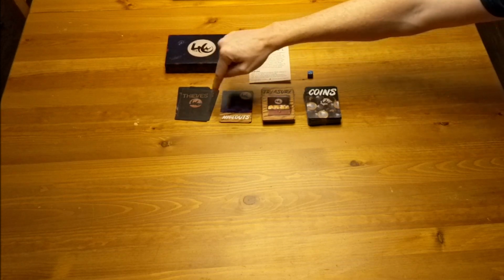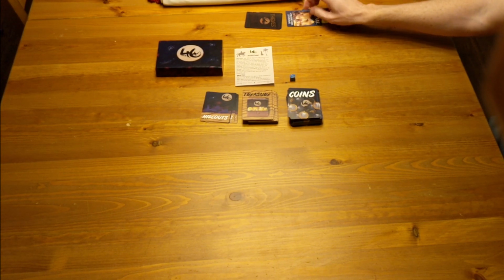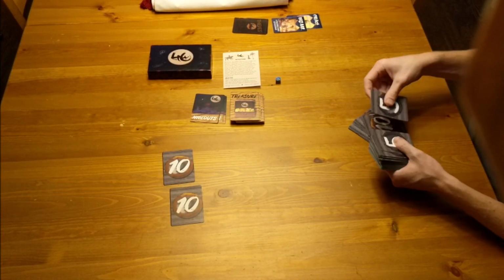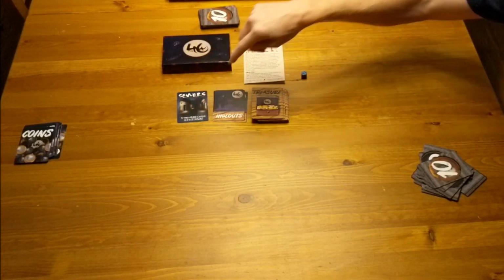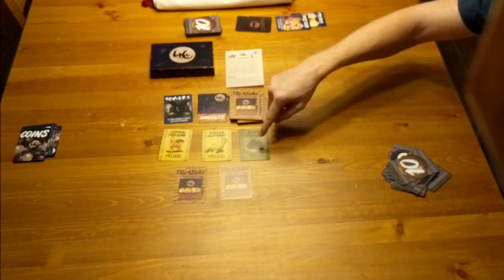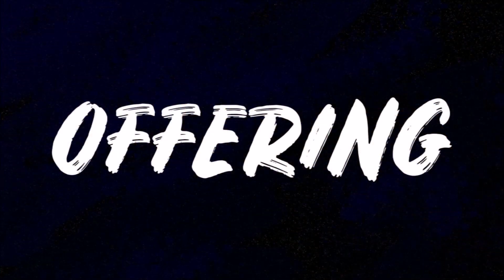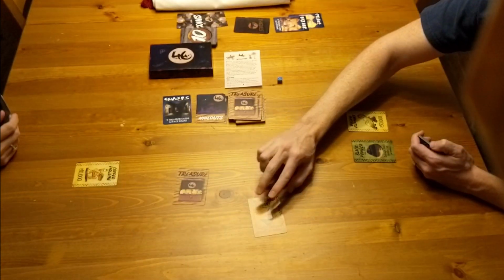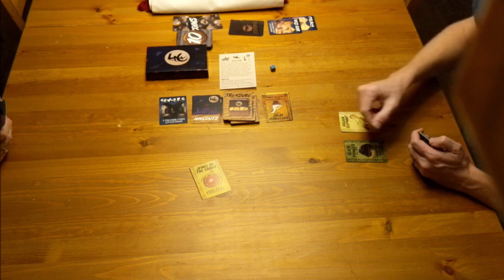The 40 : Tutorial and Overview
This is a video showing the rules and overview of the 40.